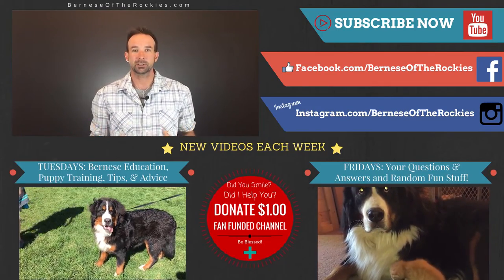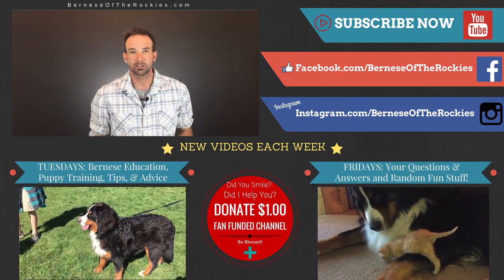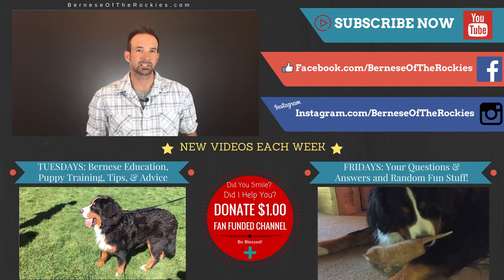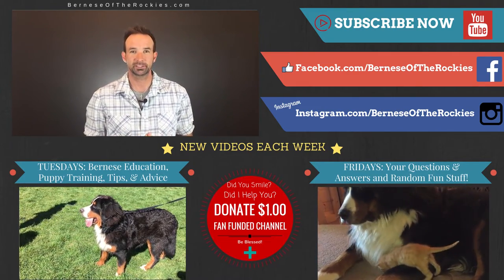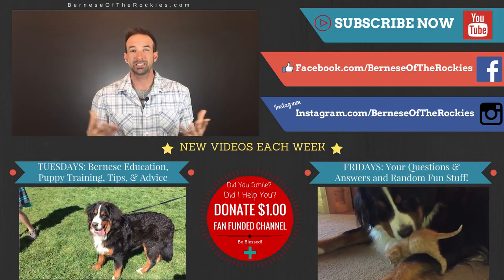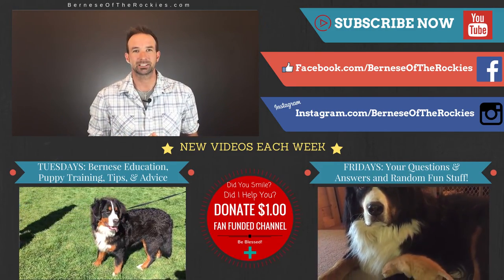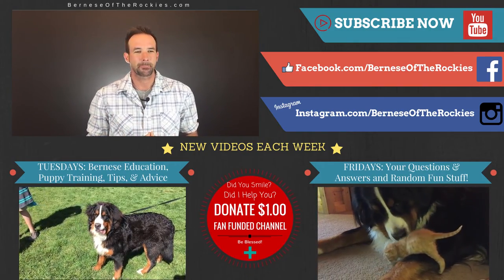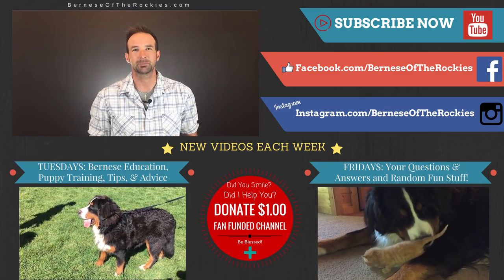How Big Are Bernese Mountain Dogs? | Bernese Of The Rockies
Do you ever wonder how big bernese mountain dogs get? Well in this video I am going to share with you my thoughts on how small or how big bernese mountain dogs can get!

Do You Live, Breathe, and Everything Bernese Mountain Dogs?

This channel is dedicated to all things Bernese Mountain Dog and is the Official Bernese Of The Rockies YouTube Channel!

Our berners are members of our family and we LOVE them so much!

I truly believe that our bernese puppies and berner adults make our house a home!

I believe in education, so if I can help you with:

Bernese Mountain Dog Puppy Training
Bernese Mountain Dog Potty Training
General Breeder Help
Choosing the right Puppy
Dog Food, Nutrition, & Health

BERNESE OF THE ROCKIES YOUTUBE CHANNEL SCHEDULE:

TUESDAYS:

Bernese Mountain Dog Education, Puppy Training Tips, Advice, Product Reviews, Giveaways, and More!

FRIDAYS:

Friday is all about YOU the Berner fan!

Do you have a bernese mountain dog question? Maybe you have a puppy adoption, training, and care question? Are you a reputable dog breed who needs advice? Or maybe you just want to ask about the show production?

Would you like your pet product featured in a video?

SUPPORT THIS FAN FUNDED CHANNEL:

Did you smile? Or maybe you learned something? If you found value in our hard work, consider making a $1.00 donation and keep this channel going!

For more information about our Bernese Mountain Dog Puppies, please visit us

DOG BREEDER ONLINE MARKETING CONSULTING:

Are you a REPUTABLE dog breeder and need online marking help like Search Engine Optimization (SEO), Brand Awareness, Website Evaluations, or Advanced Online Strategies?

Watch this video at your own risk. Chris, nor Bernese Of The Rockies, will be held liable for anything you do. Please consult a licensed veterinarian or pet professional before doing anything to your pet.